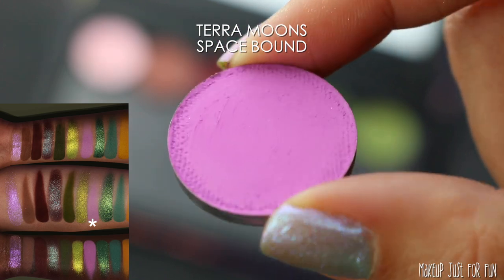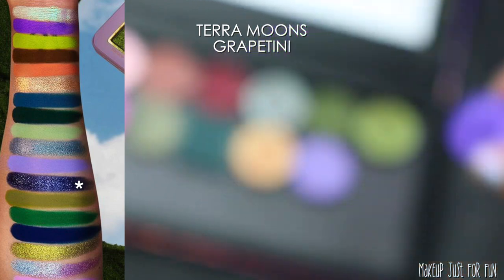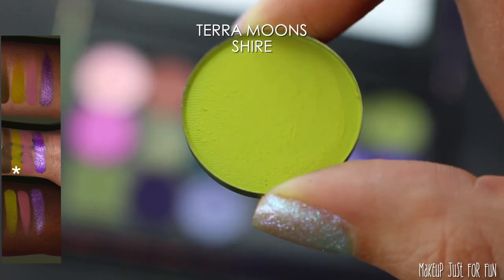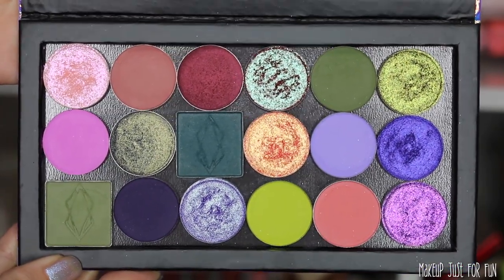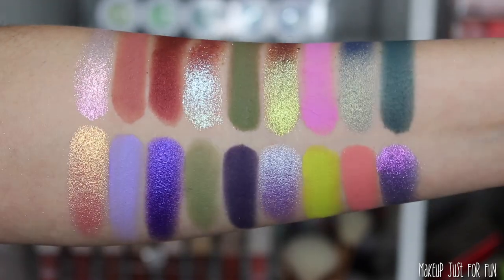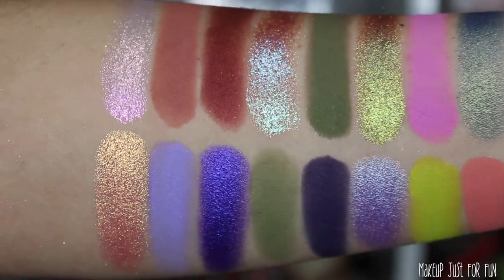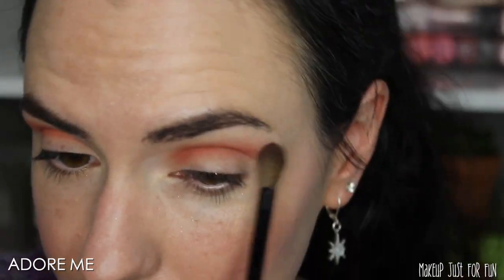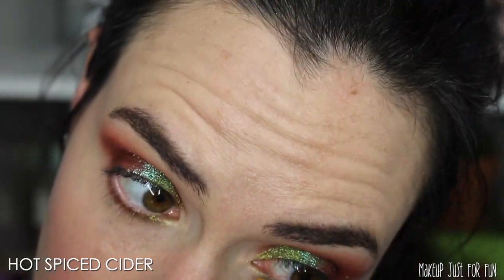Cosmic Brushes MUSE + SERENITY Inspired BYOP | Build Your Own Palette Mashup Process + Tutorial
Today I'm sharing a build your own palette with a twist... I'm going to do a palette mashup inspired by the Cosmic Brushes Muse + Serenity palettes! I will show you my palette design process along with swatches and an eyeshadow tutorial. What do you think of the color story I came up with? Are you interested in building your own palettes?

(some of exclusions apply)
SHADES:
Row 1: TM Andromeda, SG Adore me, SG Princess Pay Pay, TM Terra Borealis, TM Mi Gente, TM Hot Spiced Cider
Row 2: TM Space Bound, SG Dive, L Nightless, TM Galactic Blossom, TM Lunar Haze, TM Grapetini
Row3: L Habitat, TM Royal, TM Purple Clouds, TM Shire, C Flowerboy, TM Chasing Comets

What else is on my eyes?

More Makeup Just For Fun content on TikTok

Greenscreens credit:
Greenscreens by JanTube Editing